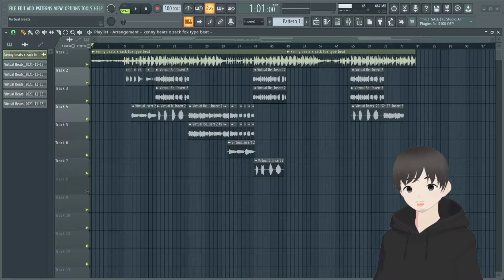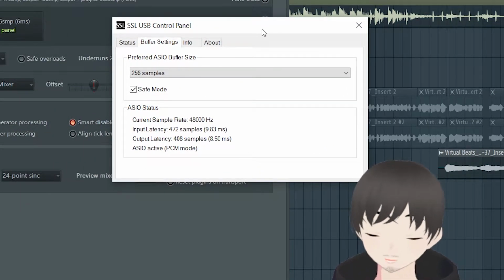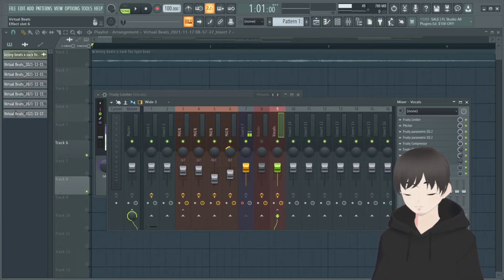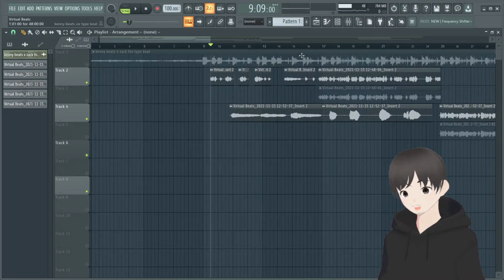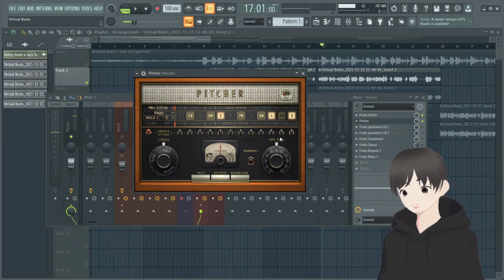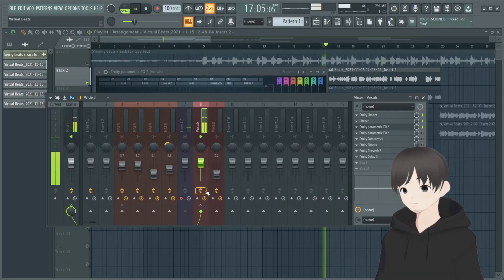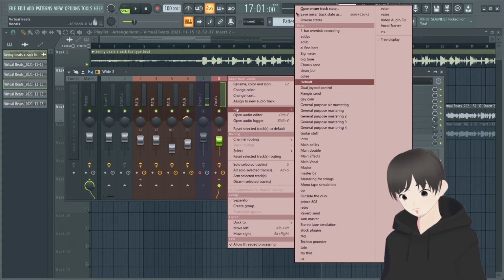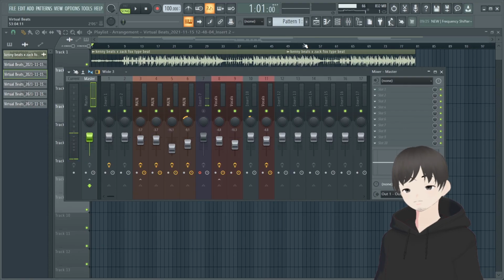How To Record And Mix Vocals (Fl Studio Tutorial)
In this video I'm showing you guys how to record and mix vocals in fl studio using stock plugins. As a artist/engineer in fl studio it may be hard to record and get great sounding vocals with stock plugins but in this tutorial you'll see  how it's very much possible.